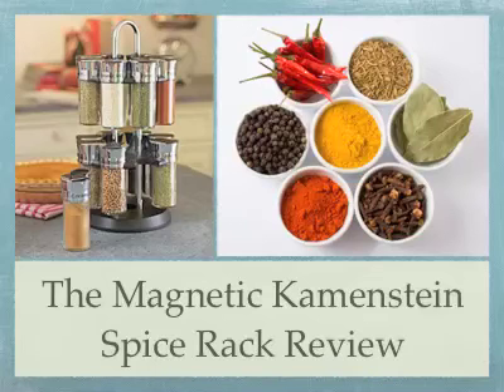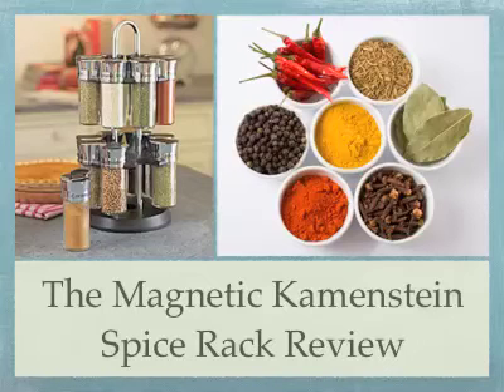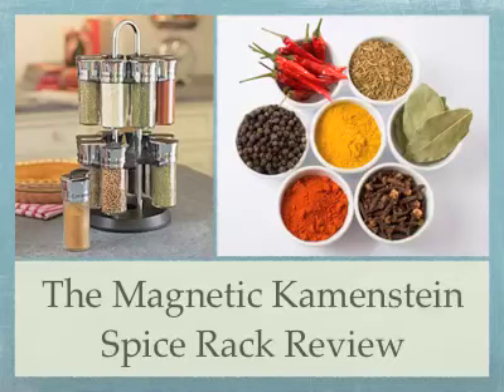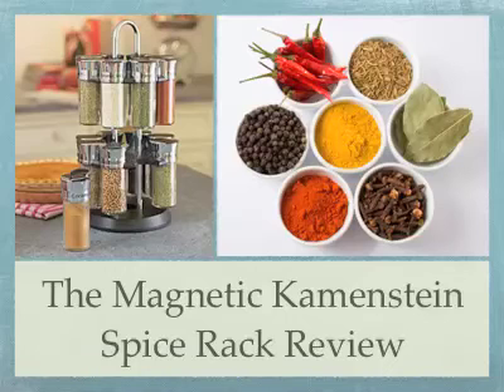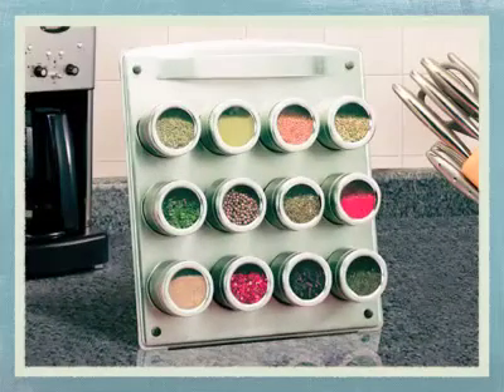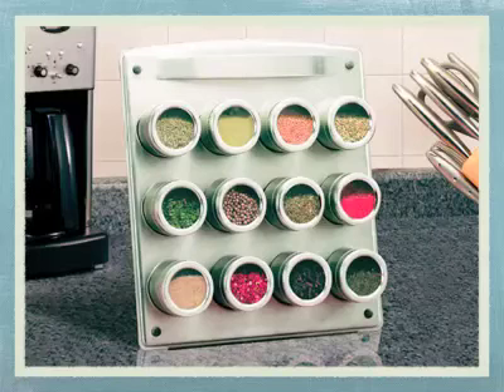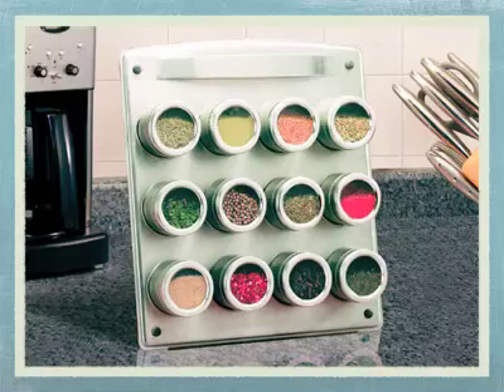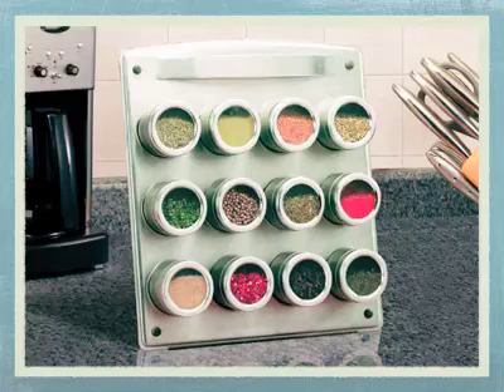Kamenstein Spice Rack Review